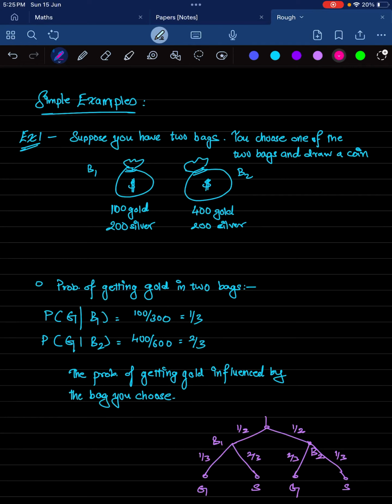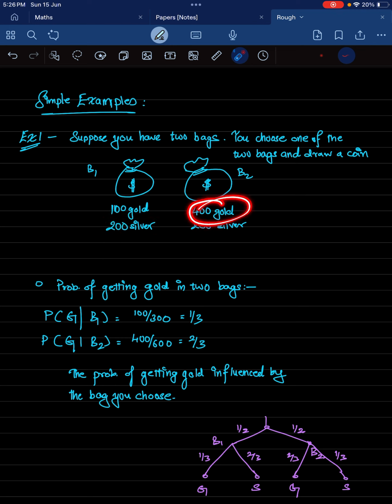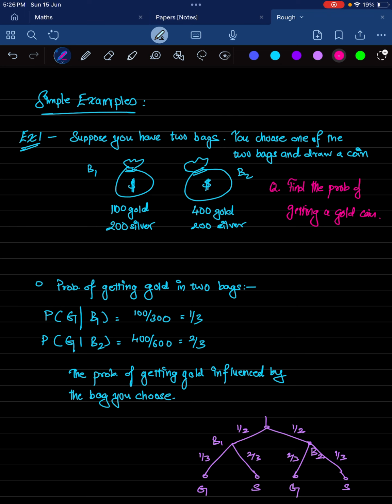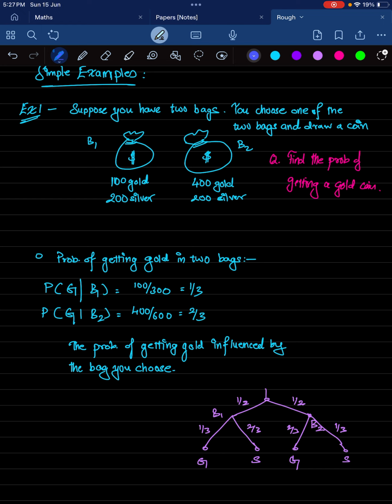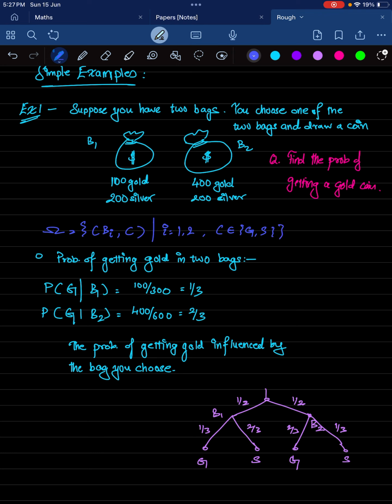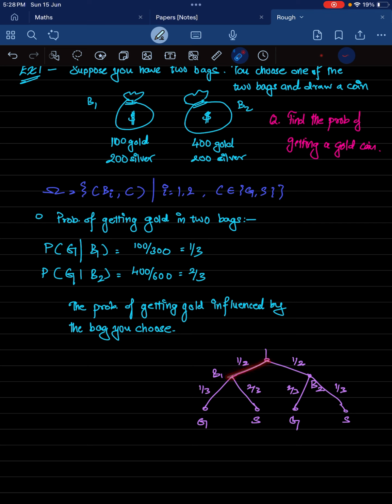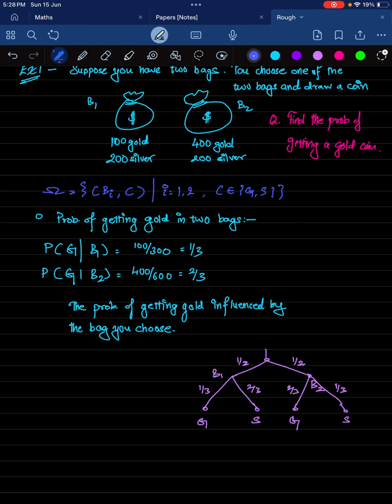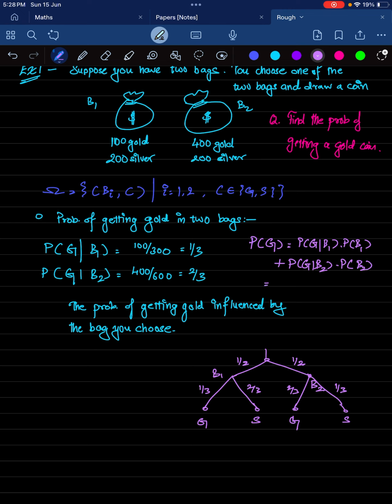Conditional Probability Example | Probability Series